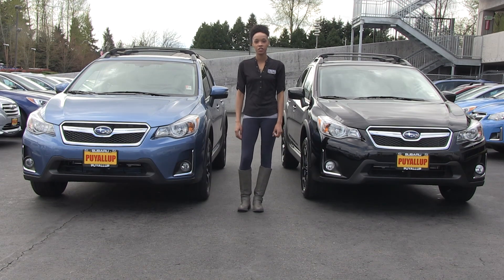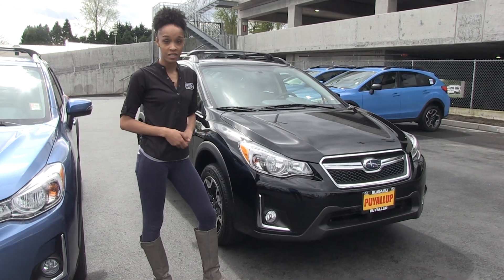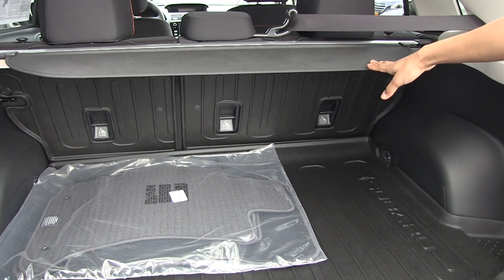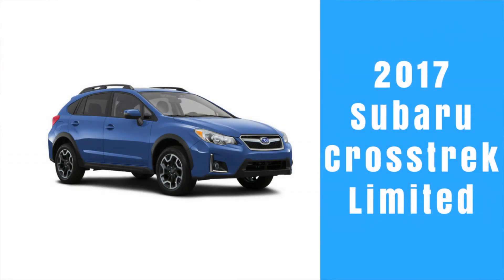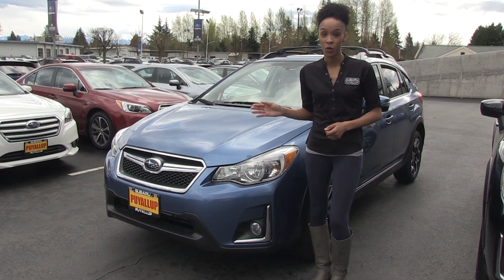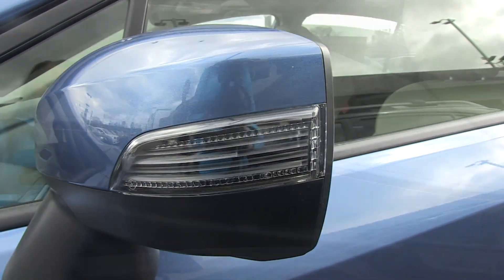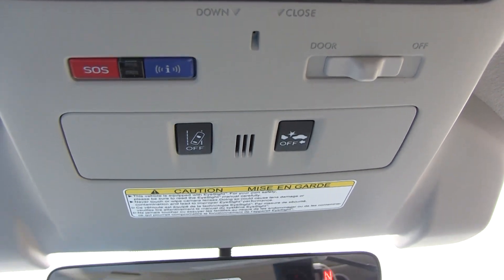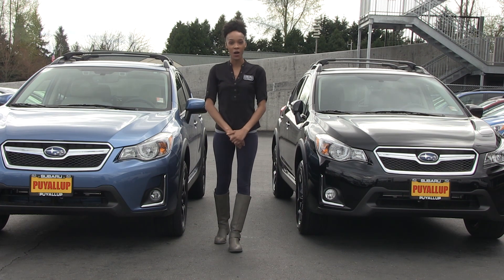2017 Subaru Crosstrek Limited vs. Premium Comparison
The 2017 Subaru Crosstrek has been one of our top selling models, due to the fact that it is AWD. Le'Shung goes over the differences between the 2017 Subaru Crosstrek Limited and Premium trim levels.
Remember: The Limited model comes standard with all the same features as the Premium, with some additional standard features!

2017 Subaru Crosstrek PREMIUM:
-2.0 Liter 4-Cylinder Subaru BOXER Engine
-Standard Symmetrical AWD
-Roof Rails
-Fog Lights
-Towing Capacity of up to 1,500lbs
-Cargo area, cover and tray.
-Rear vision camera with 6.2" Starlink Multimedia System
-Options available for addition: Moonroof and Eyesight Package.
*This model has the All Weather Package - which includes; heated front seats, heated side mirrors and the windshield wiper de-icer.

2017 Subaru Crosstrek LIMITED:
-All features listed above PLUS:
-Integrated turn signals
-Leather upholstery with orange stitching
-Automatic Climate Control
-Automatic Headlights
-7" Starlink Multimedia Plus System
-Blind spot detection with lane change assist & rear cross traffic alert